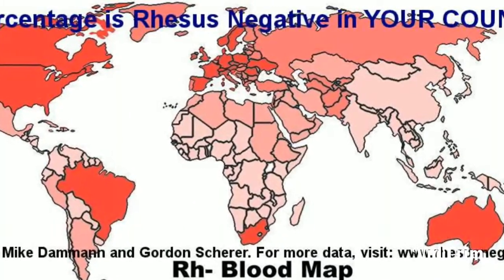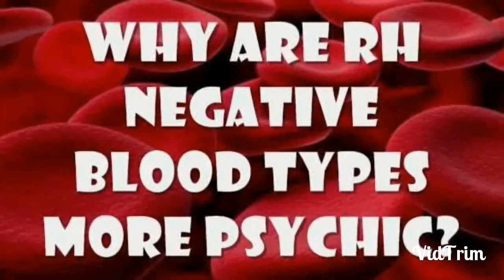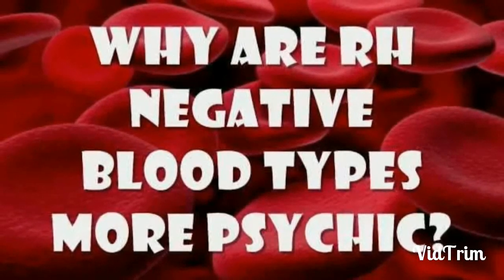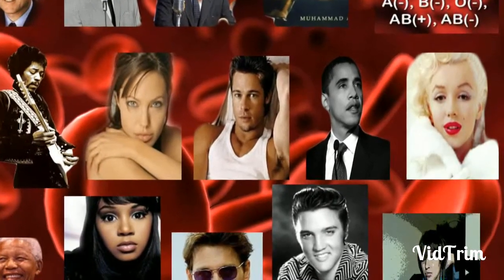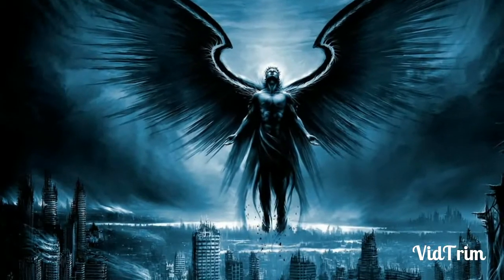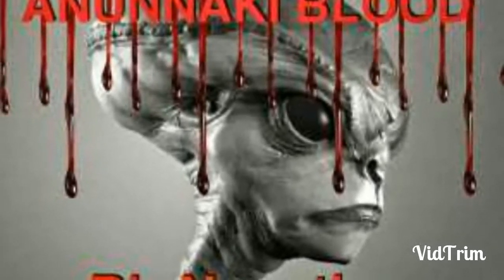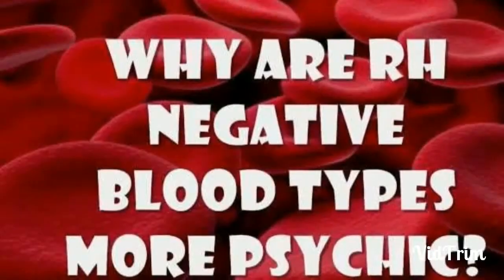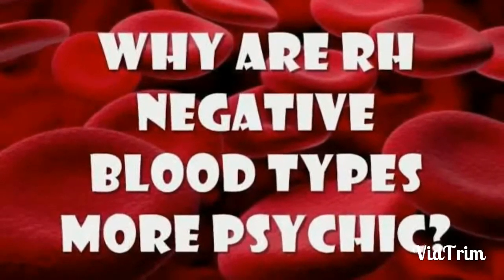RH-Negative blood mystery and theory